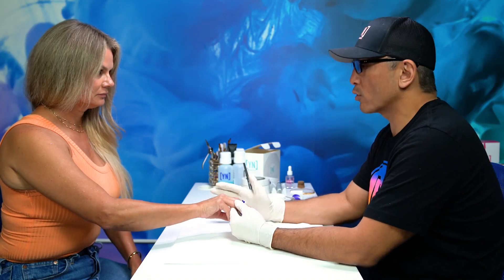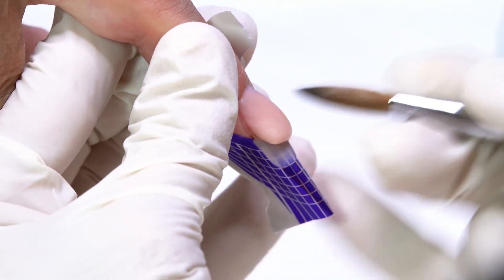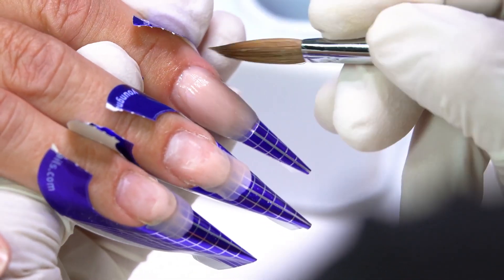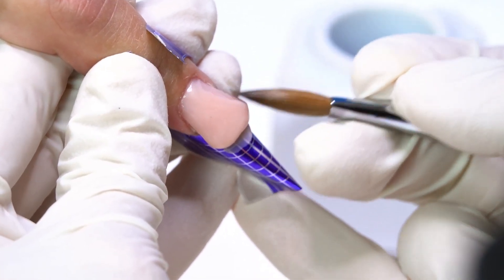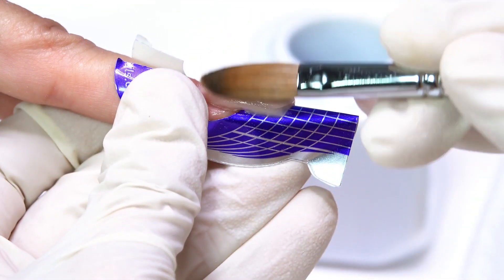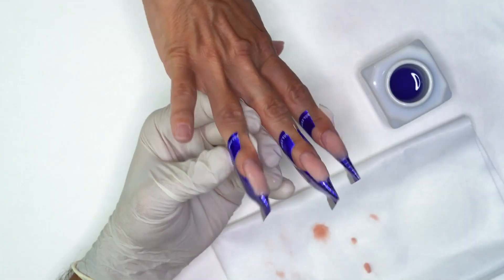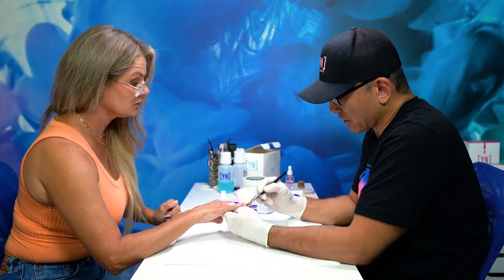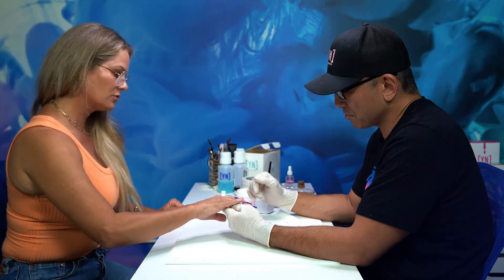How To Apply Extended Overlays Become an Expert with Acrylic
Today Tracey teaches Habib how to apply acrylic overlays on top of an extended free edge.

Young Nails manufactures the highest quality professional nail care products (acrylic, hard gel, gel polish, nail art, nail polish, nail accessories, nail files, etc)  in the world. To learn the nail application in all of the forms - acrylic, gel, nail art, etc - watch our videos for extreme education. We offer nail education out of our Young Nails Head Office, Molendinar

Music
SONG                                                                                      RNA
ARTIST                                                                                   Katori Walker
LICENSES                                                                              Get YouTube Premium